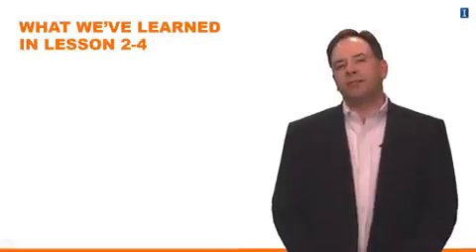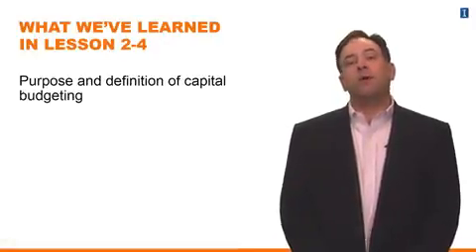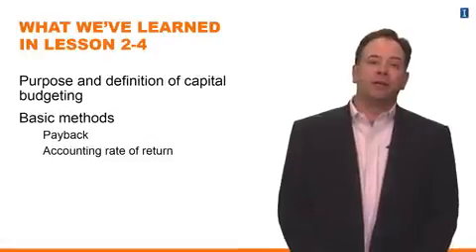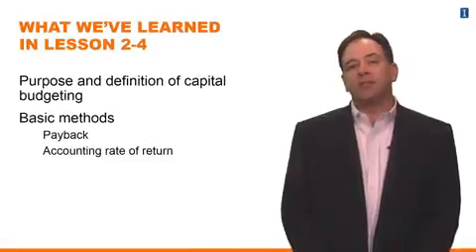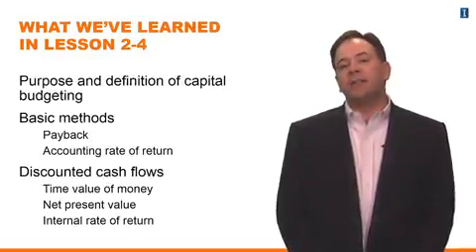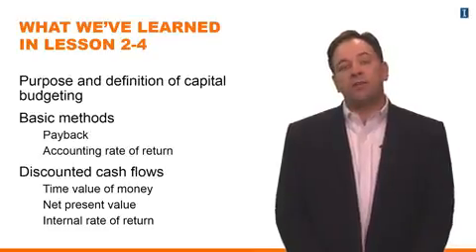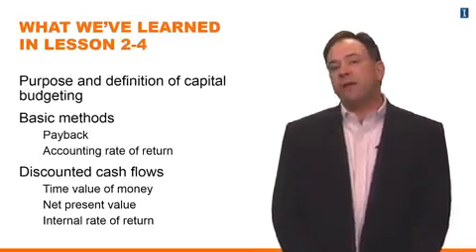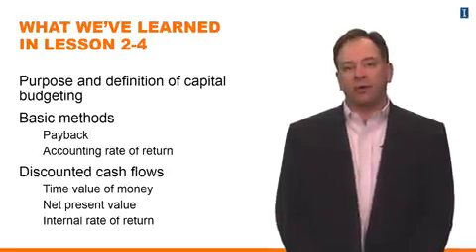Lesson 2-4.8 What We've Learned in Lesson 2 4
Course 2 Managerial Accounting - Tools for Facilitating and Guiding Business Decisions